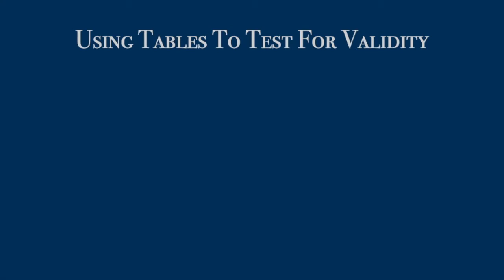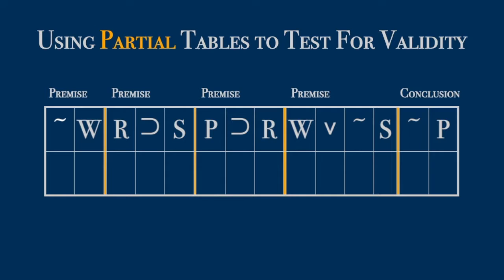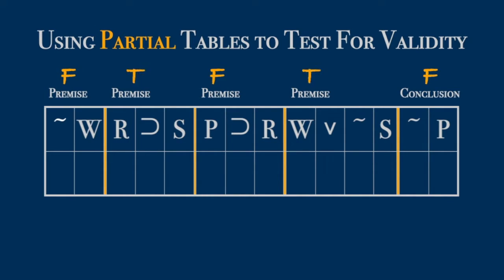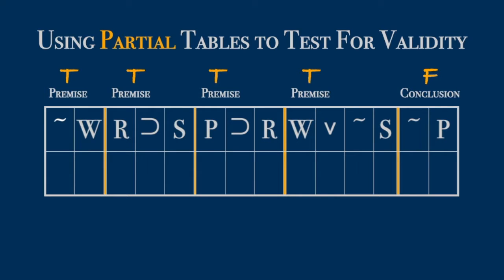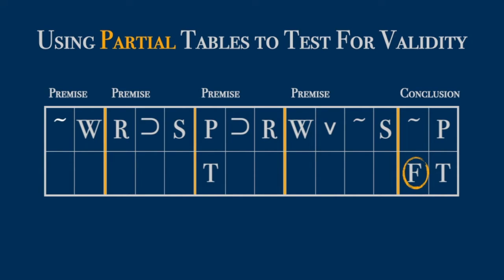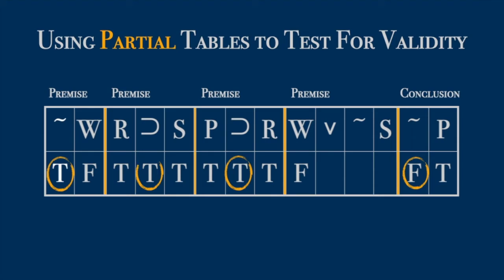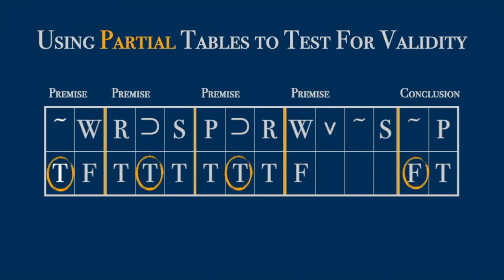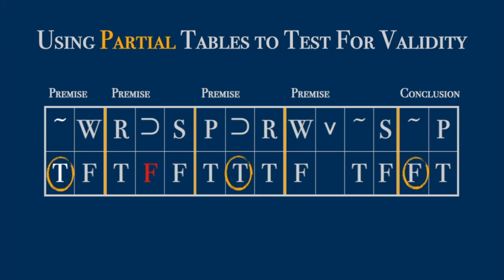How to Make a Partial Truth Table | Determine Validity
Make a  partial truth table to determine whether an argument is valid in symbolic logic (propositional logic, sentential logic.) Testing for validity with a full truth table is too slow. Instead, learn how to make a partial truth table.

Note: Your textbook may use different symbols for the connectives. It doesn't matter! Determining validity with a truth table in propositional logic (sentential logic) will be essentially the same even if the symbols differ.

Further Reading

Paul Herrick, Introduction to Logic, Chapter 16, "Truth-Table Analysis, Part 3" Testing Arguments for Validity"
(Recommended companion textbook for this channel.)